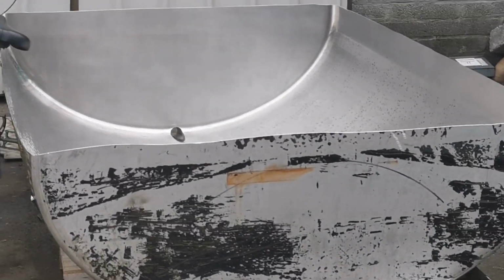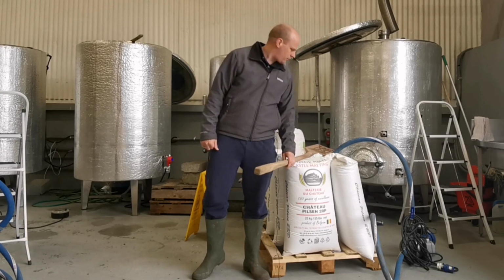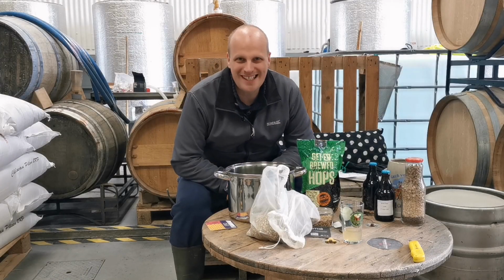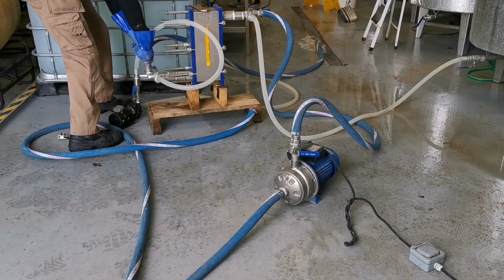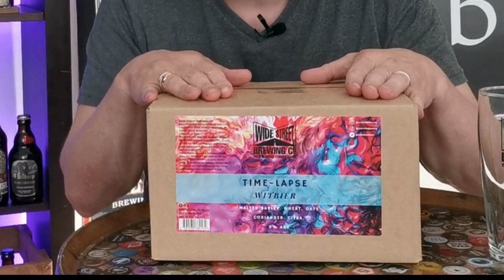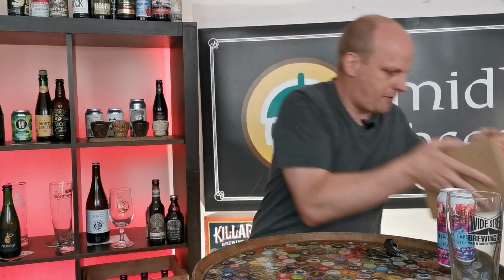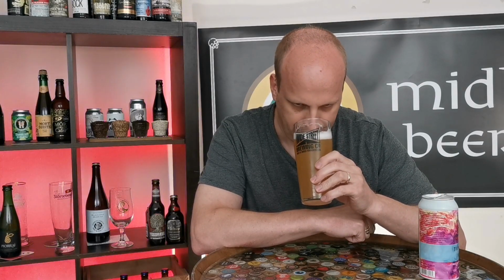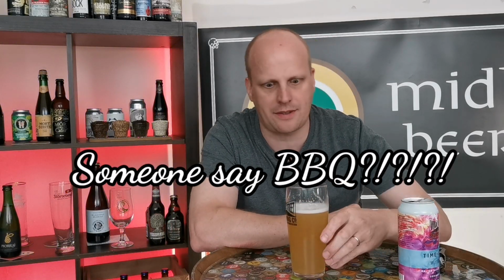Scaling up my homebrew Wit for Commercial release at Widestreet....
A few weeks ago i was contacted by Widestreet brewing company who asked if I'd like to scale up a gold medal winning Wit bier recipe i made a couple of years back.

Errrrr YES!

In this video i show you what it's like brewing in a brewery for the day.

I've been friends with the owners of Widestreet for a good few years now and I jumped at the chance to scale up my beer for their summer release "Time-lapse" brew series.

The beer won me a gold medal in the National Homebrew competition of Ireland a few years ago and I love brewing this beer  and hopefully some of you get to try it for yourselves.

Citra replaces the traditional dried Orange peel and a cautious amount of Coriander seeds were steeped in at the end of the boil to elevate and compliment the spicy esters from the yeast. I always planned for this beer not to be forceful in flavour as I really wanted it to be consumed in volume at a sessionable 5%.

I'm biased of course but I absolutely love it ❤️❤️❤️

Cheers Widestreet for letting me loose on the brewery kit and giving me an opportunity to do something most of us homebrewers only dream of!!!

If you've read down this far then you're lucky as I'm posting the recipe below. 😉🍺... Its what homebrewers do, we're a sound bunch! Happy brewing...

3kg Pilsner
1.5kg Irish wheat
500g oats
28g Hallertau Mittlefruh @60min
15g Citra @flameout 80c for 15mins
10g lightly cracked Coriander seed @10min before flameout
1 sachet M21 Mangrove jacks
64c mash, 1hr boil
Ferment 18oc for 7 days then 20oc for 14 days